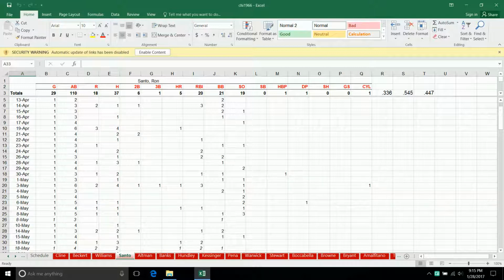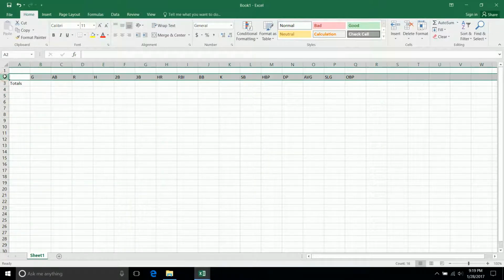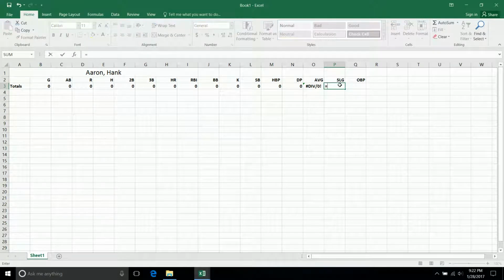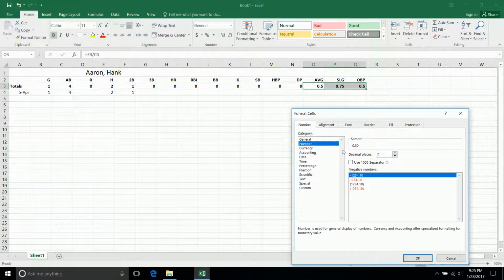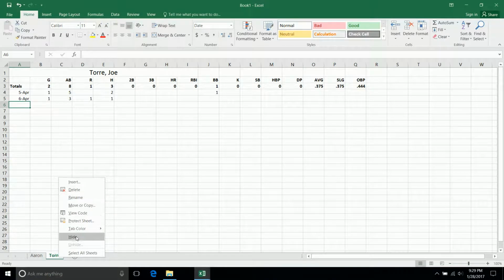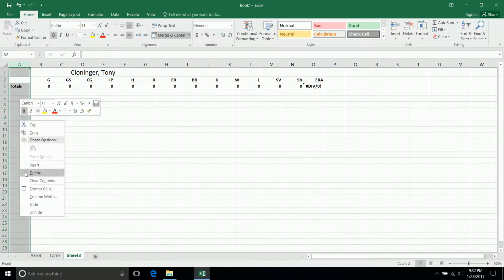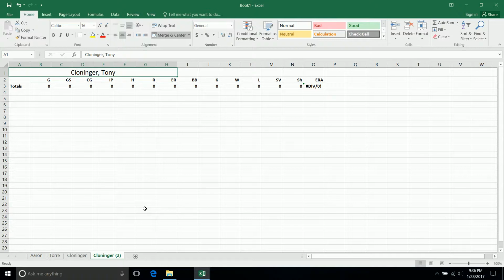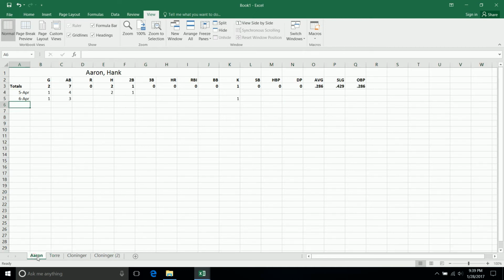APBA replay stats tutorial using Excel: Beginning with the Player worksheet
This is a followup to my introductory video.  How do you begin setting up Microsoft Excel to keep track of baseball stats?
This will help walk you through the first phase of the process.